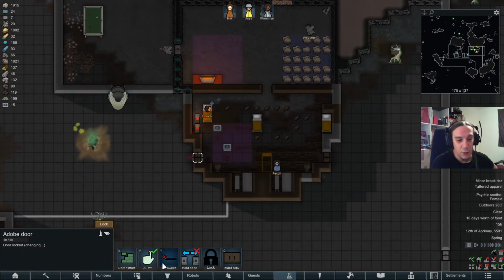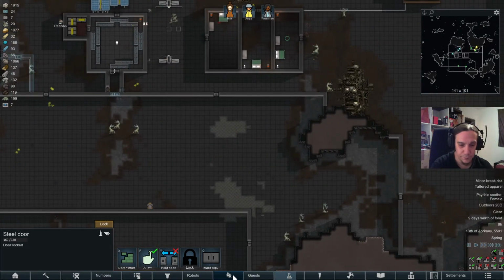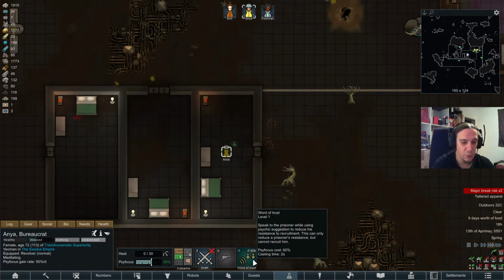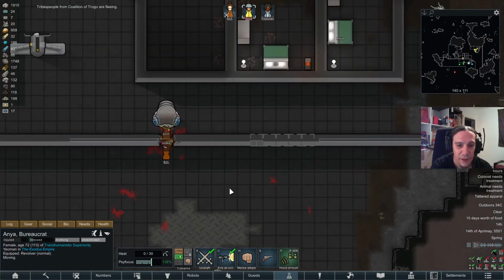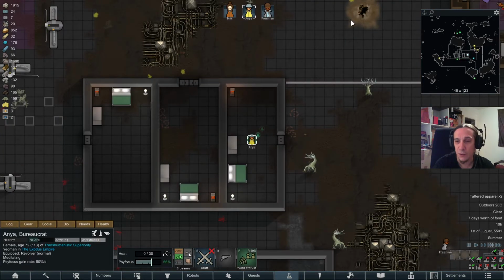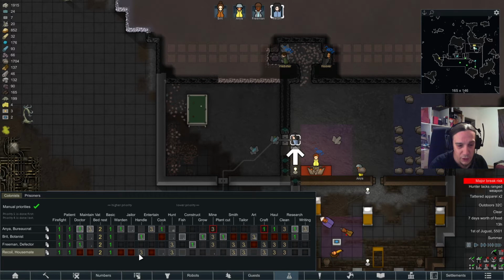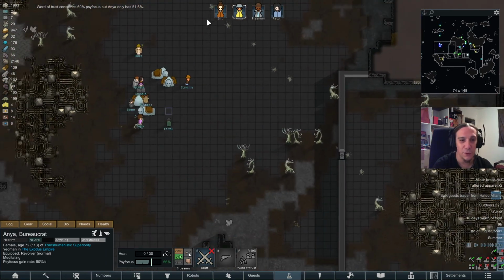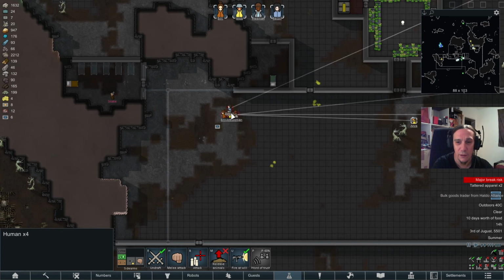Evil Empire Ep 08 - Rimworld Royalty 1.2 Let's Play Gameplay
This gameplay series in Rimworld Royalty is the story of a bunch of transhumanistic psychopaths living in a Mechanoid Intrusion planning to take over the control of the whole planet. Alongside the Let's Play series I hope to turn them into posthumanistic transcended "beings" and have some fun while stealing organs, making people live in vats and a lot of other questionable things!

Mods used:

Harmony
Smart Speed
Achtung!
Misc. Robots
Pick Up And Haul
Replace Stuff
HugsLib
Jobs of Opportunity (While You're Up)
RimNauts
Vanilla Brewing Expanded
Vanilla Cooking Expanded - Stews
Vanilla Plants Expanded
Vanilla Factions Expanded - Core - Now with Faction Discovery!
Vanilla Factions Expanded - Insectoids
Genetic Rim
Vanilla Textures Expanded - Genetic Rim
Alpha Biomes
Alpha Animals
GeneticRim Alpha Animals Patch
Trading Control
Progress Renderer
Food Alert (Continued)
More Furniture [1.1 + 1.2]
Vanilla Textures Expanded
Stabilize
Kura's Extra Gems
[K]Extra Stone
Subsurface Conduit
Empire
Floored [1.0+]
DontBlockDoor[1.0-1.2]
Giddy-up! Core
Giddy-up! Caravan
Giddy-up! Ride and Roll
Metal Doesn't Burn
Stuffed Floors
[T] MoreFloors
Misc. Robots++
Snap Out!
Simple sidearms
Rejuvenate Surgery
Electric Stonecutting Table
Galaxy Life
[FSF] Carpets of the Rainbow
More Sculpture
Architect Icons
BioReactor
Where is my weapon?
Wall Light
Expanded Prosthetics and Organ Engineering
Vee's decorating
More Than Capable
Range Finder
QualitySurgeon
Giddy-up! Battle Mounts
Hospitality
Let's Trade!
[SYR] Set Up Camp
Recipe icons
Animals Logic
Stackable Chunks
More Linkables
Sparkling Worlds - Full Mod
Storage Solutions
Questionable Ethics Enhanced
Numbers
Metals+
Materials+
Medicines+
ED-Embrasures
Extended Storage